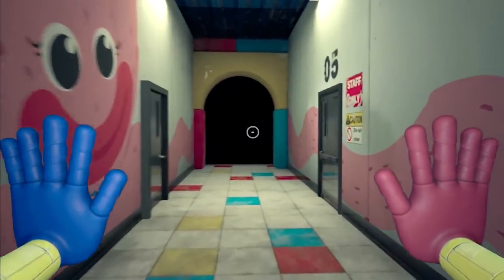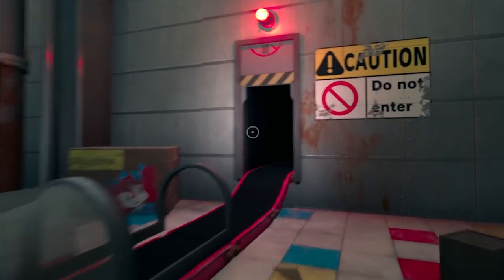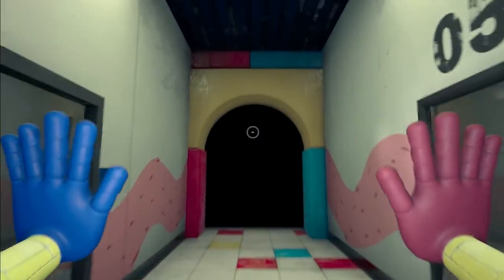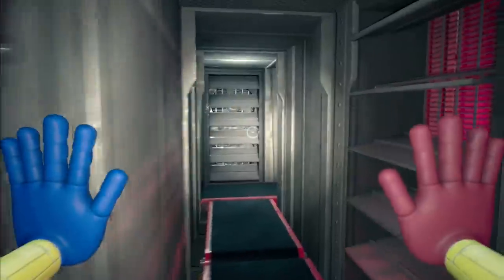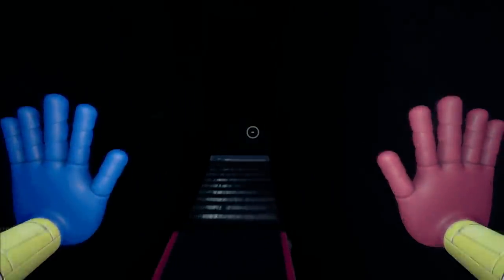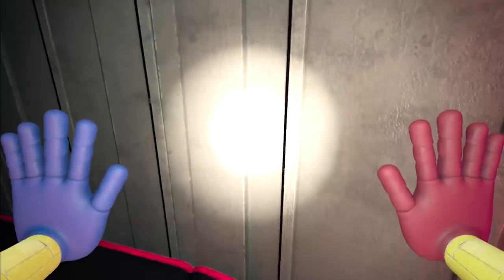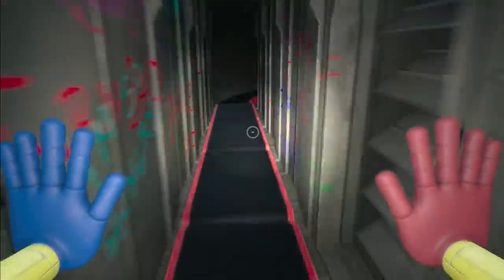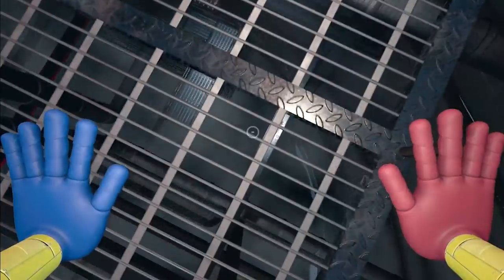Snickerhoops Unlocks MIRACULOUS LADYBUG in POPPY PLAYTIME | Games to Play | Sparklies Gaming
Poppy Playtime video. In this video we defeat Ladybug from Miraculous Ladybug in the final Poppy Playtime Chapter 1 Boss Battle. Should we do Cat Noir from Miraculous Ladybug next? Bored? Don't know what to play in Poppy Playtime? If you like to play Poppy Playtime, and you are looking for Poppy Playime gameplay ideas or game suggestions, check out my video! Join Snickerhoops and the Sparklies gaming and get ideas of fun games and apps to play. 151

Looking for girl gamers? you've found one!

｡ﾟﾟ･｡･ﾟﾟ｡
‎｡  Snickerhoops ‎★°*ﾟ
‎　ﾟ･｡･ﾟ